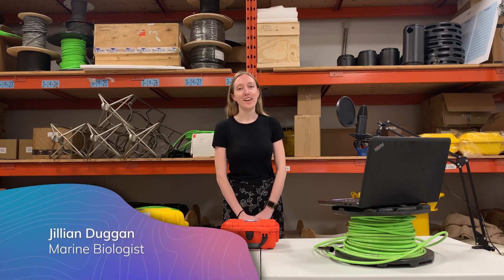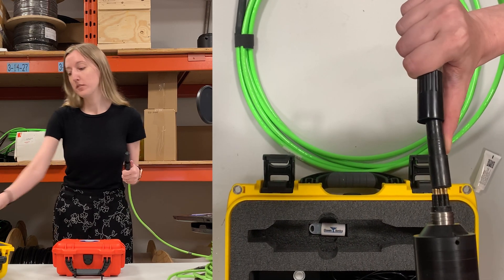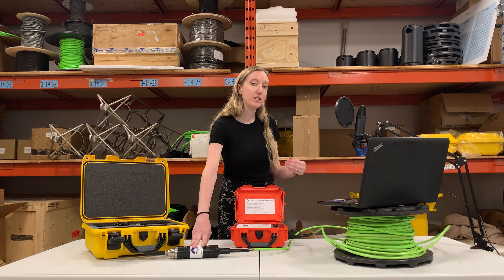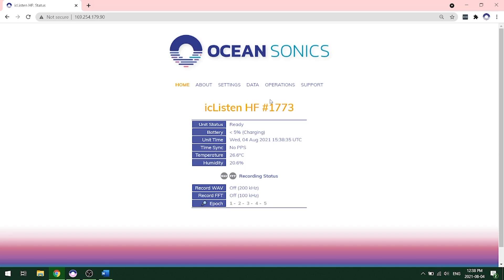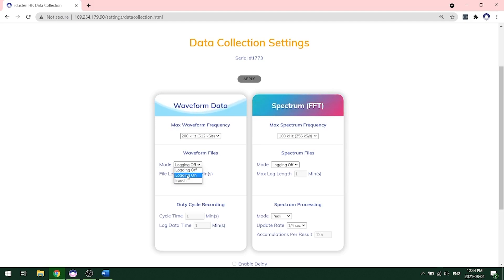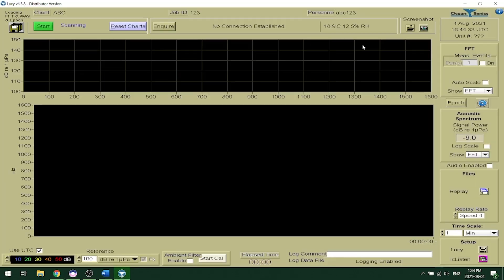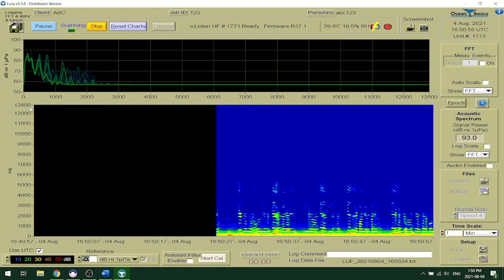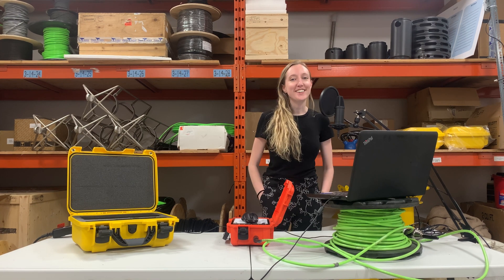How To set up an icListen Hydrophone with a Launch Box (with Guard Accessory) | OceanSonics Tutorial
Chapters:
0:00 Introduction and Unboxing
1:10 Guard Accessory
1:29 Connecting the icListen Hydrophone to the Launch Box
4:51 Connecting a Computer to the Launch Box
5:52 See your real-time Acoustic Data on the Web Interface
10:34 How to set up Lucy Software and use cases
13:50 How to turn off your icListen Hydrophone
14:43 Thank you :)